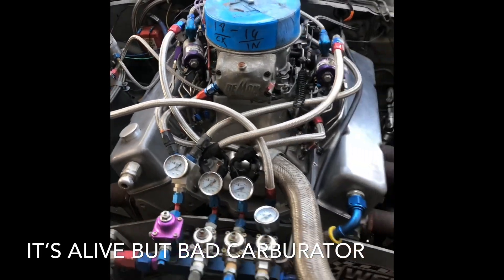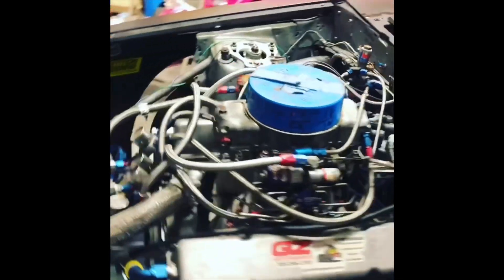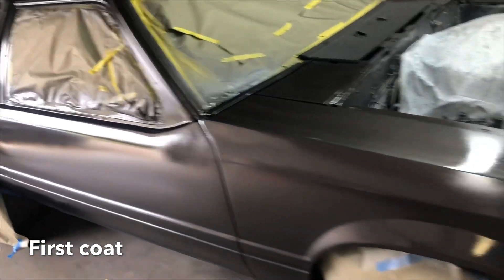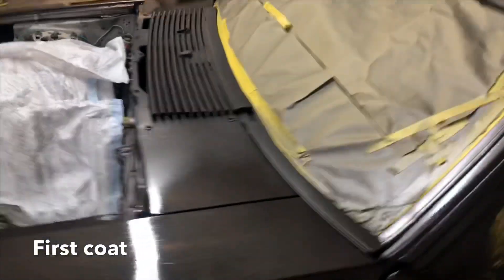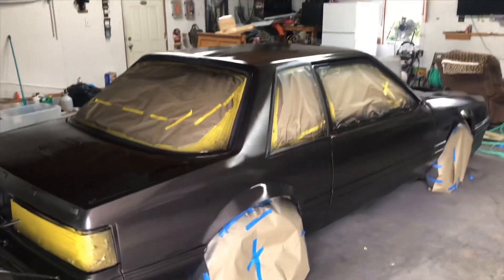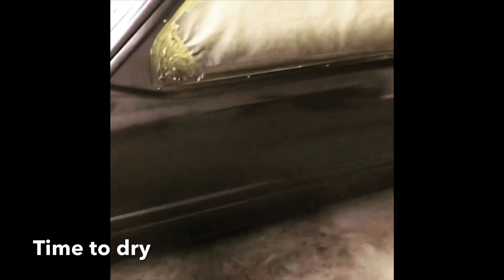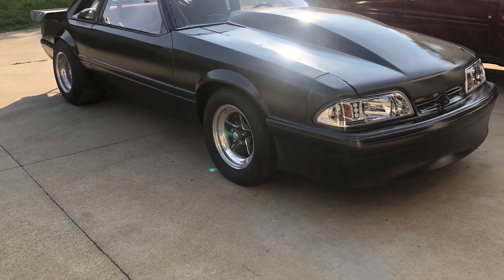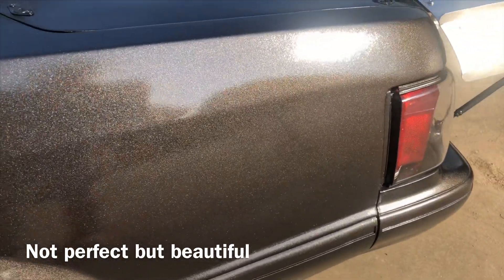Nitrous foxbody gets paint beautiful charcoal pearl!!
Fast nitrous foxbody